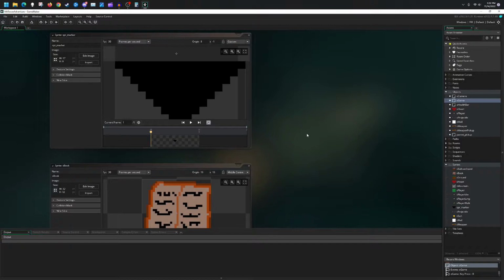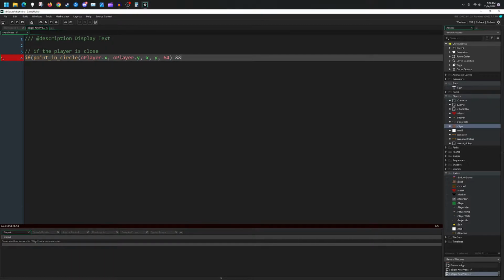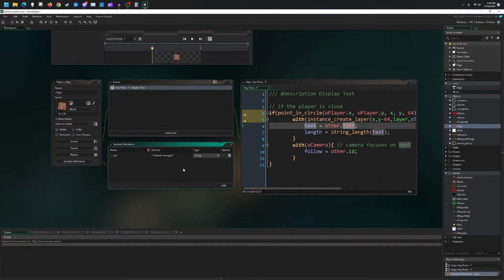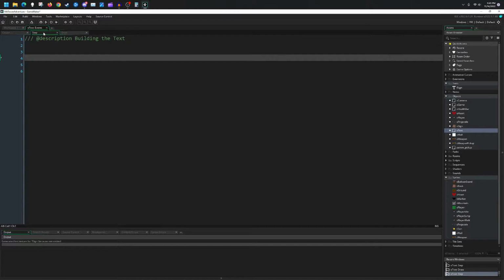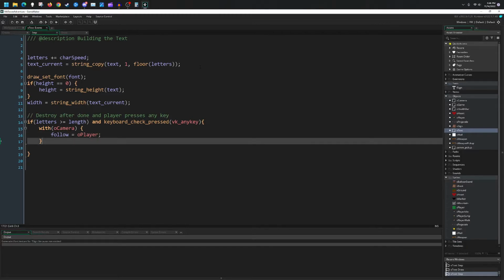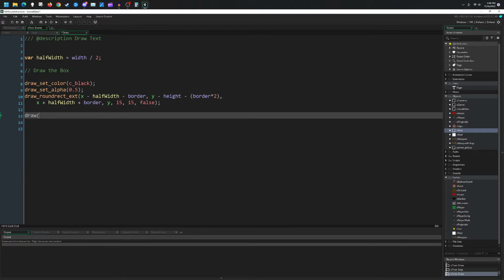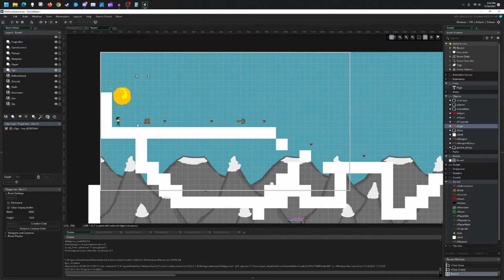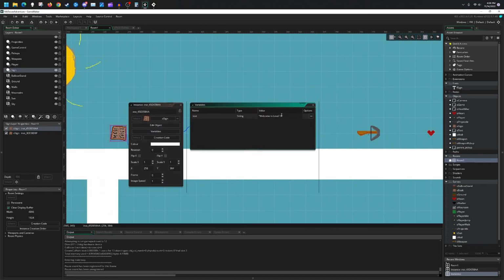Game 2: Signs and Text